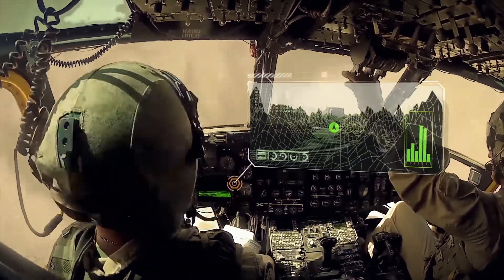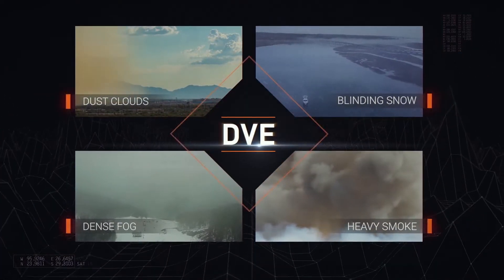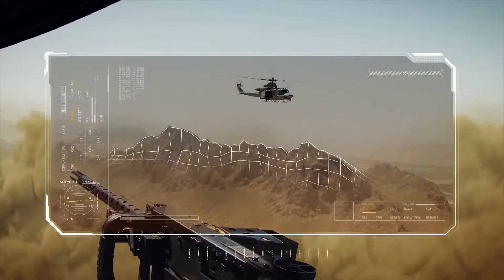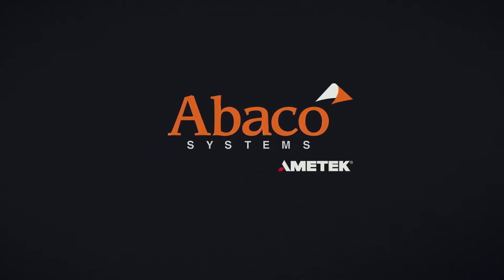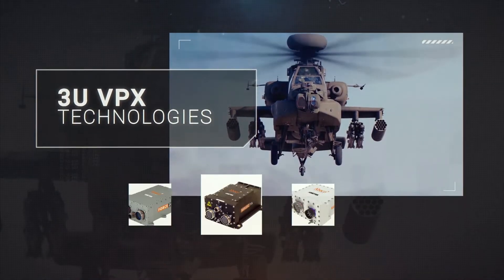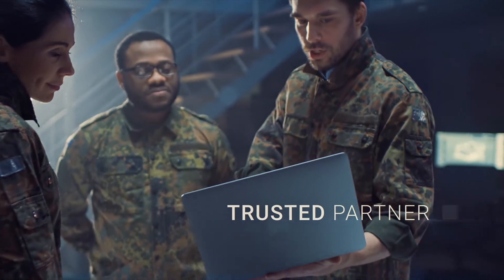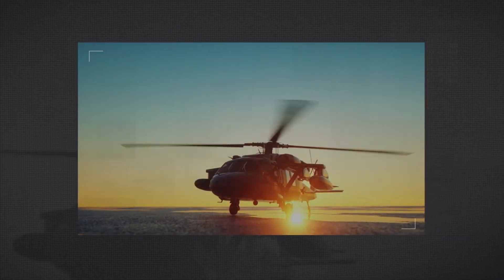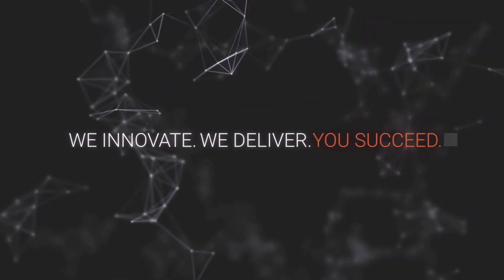Degraded Visual Environment (DVE) Solutions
Degraded Visual Environment (DVE) is the loss of visual cues for a pilot in flight – either takeoff, landing or enroute. DVE conditions include weather such as rain, snow and fog as well as dust, sand and smoke. Night vision goggles can be limiting, as proved by the majority of accidents happening at night.

Abaco is committed to protecting our warfighters and commercial pilots and passengers in these conditions. DVE also negatively impacts flight operations, causing delays and flight cancellations in both military and commercial arenas. Abaco's DVE solutions provide increased flight safety and operational capability by restoring pilot situational awareness in dangerous DVE conditions.

This video shows the challenges of DVE, the type of technology that can solve these challenges, and the three key features every DVE solution should have.

Say hello!